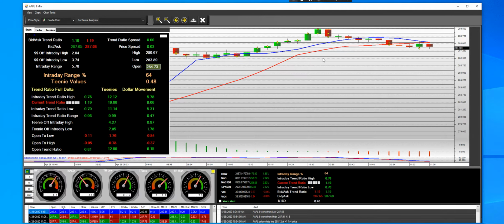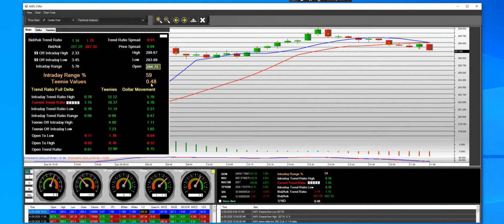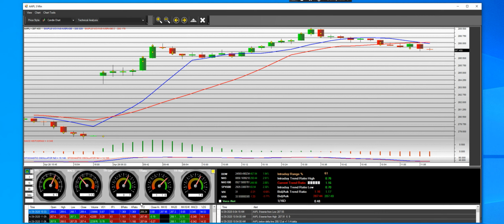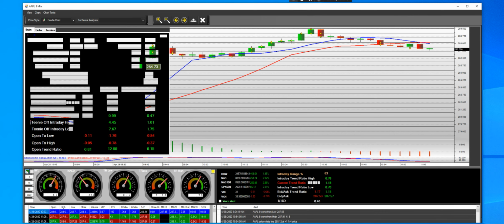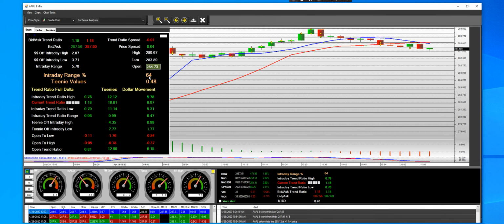4-29-2020 AAPL opening bell Gap up 280 calls exited bank the money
AAPL gaps opening bell with headlines news AAPL GAPS HIGHER we sold into the highs exiting the calls now knowing when to sell bank the money honey knowing how to add several Market Maker Options order entry prices.